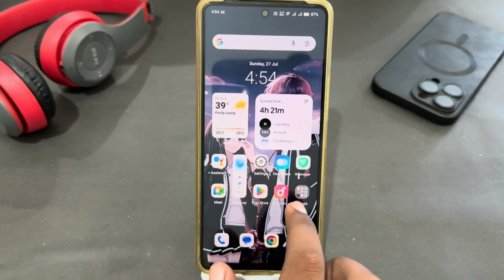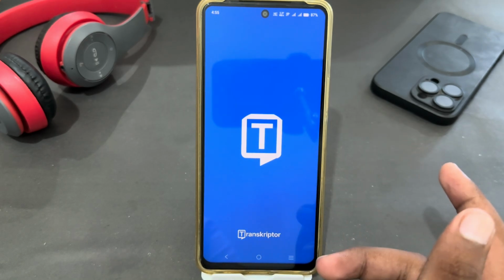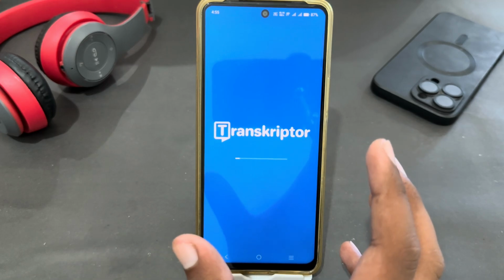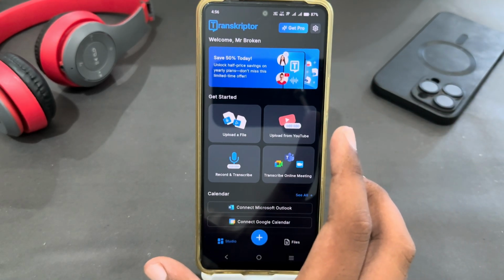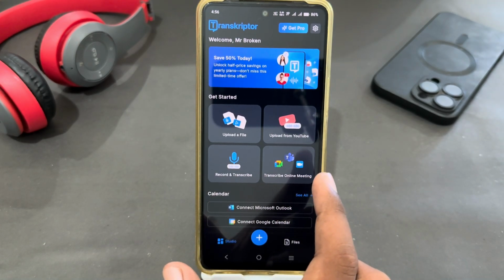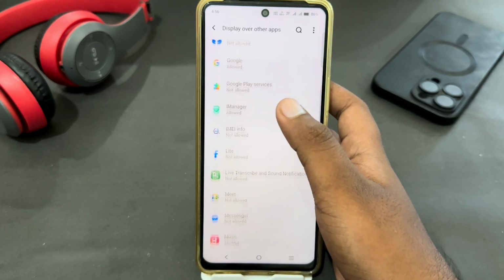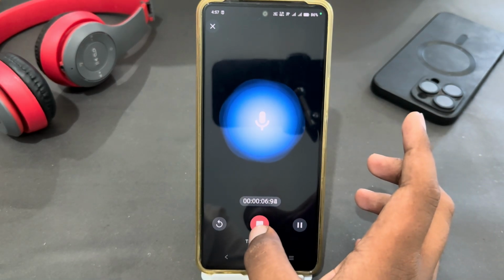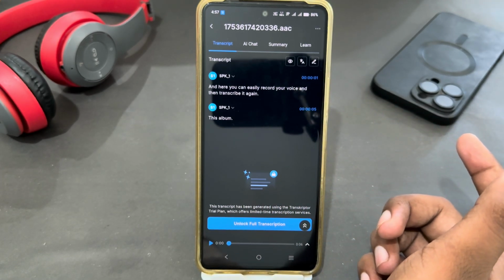How to Transcribe Audio to Text on Android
📌 Need to convert speech to text? Here are the best ways to transcribe audio on Android—no typing required!

🔔 Follow for more Android tips! [Your Channel Link]

📌 Method 1: Use Google’s Recorder App (Best for Offline & Accurate Transcriptions)
1️⃣ Install Google Recorder (Pixel-exclusive but works on most Android 10+ devices).
2️⃣ Open the app → Tap 🎤 Record (speak clearly).
3️⃣ Tap "Transcript" to see real-time text.
4️⃣ Export as TXT or DOC (via Google Drive).

✅ Pros:

Works offline (no internet needed).

Time-stamped & searchable.

📌 Method 2: Use Google Keyboard (Gboard) Voice Typing
1️⃣ Open any text field (Notes, WhatsApp, etc.).
2️⃣ Tap the 🎤 Mic icon on Gboard.
3️⃣ Speak → Text appears live.

⚠️ Requires internet (Google Speech-to-Text).

📌 Method 3: Third-Party Apps (For Longer Recordings)
App Key Feature
Otter.ai AI-powered, speaker identification
Live Transcribe Google’s real-time transcription
Speechnotes Simple, no-frills dictation
📌 Method 4: Transcribe Saved Audio Files
1️⃣ Upload audio (MP3/WAV) to:

Google Docs → Tools → Voice typing → 🎤.

Notta.ai (for automated transcripts).

💡 Pro Tips:
Improve accuracy: Speak clearly, reduce background noise.

Android 14+: Built-in "Audio Transcription" in Files app (check "Transcribe" option).

(Works on Samsung, Pixel, Xiaomi, etc!)